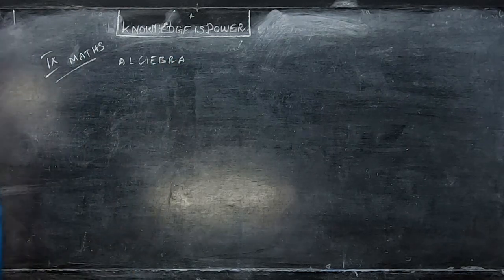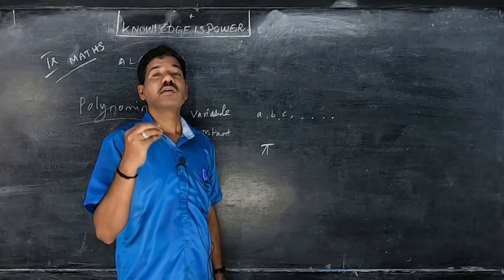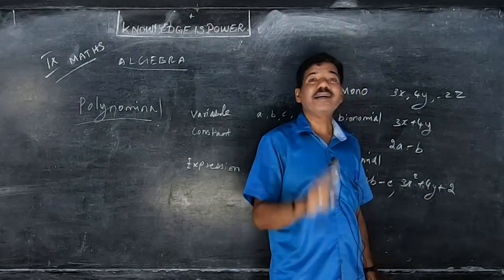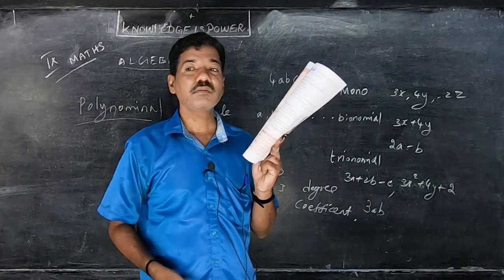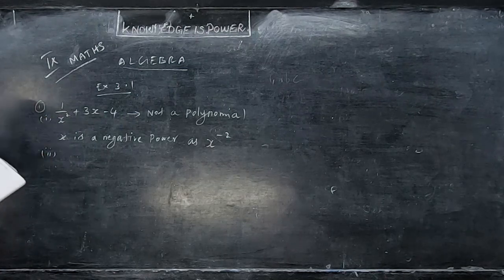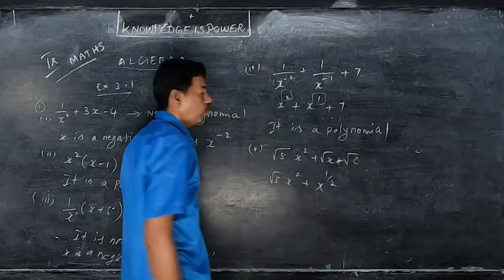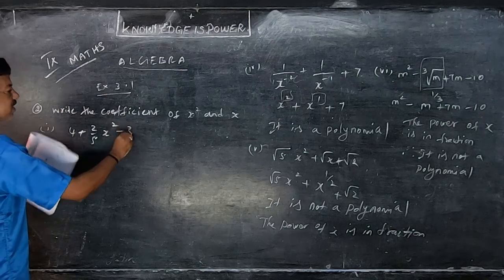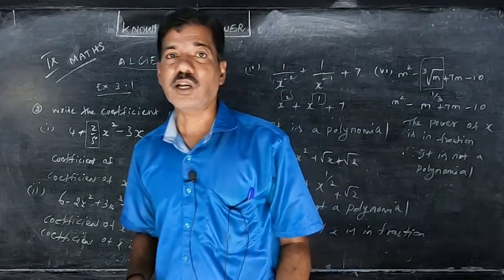IX STD - Maths 03 - Algebra (Term 3)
Samacheer Kalvi